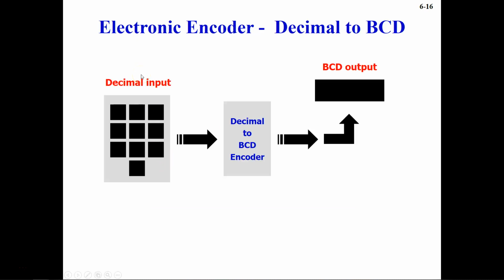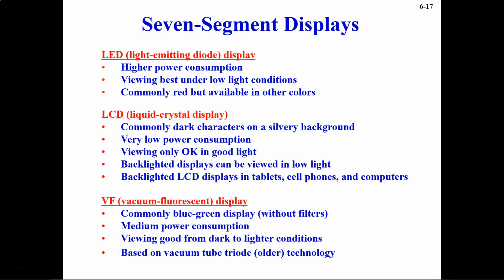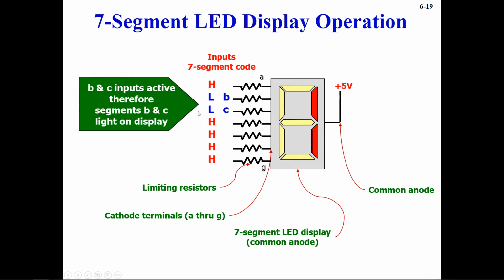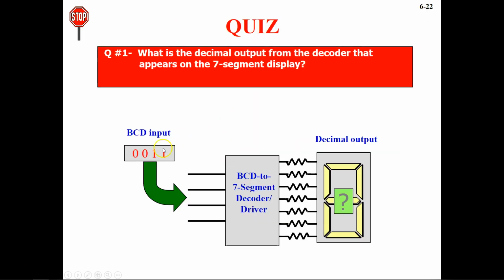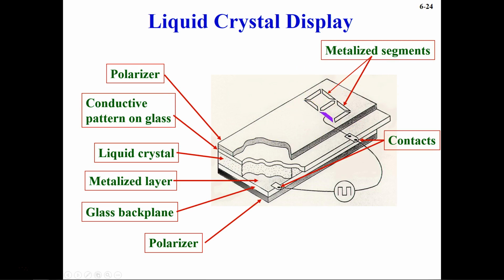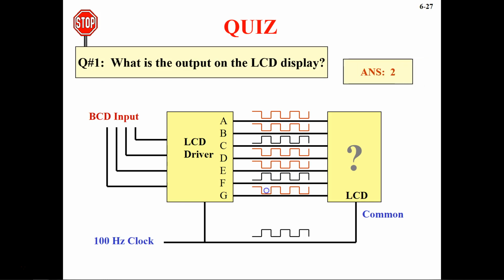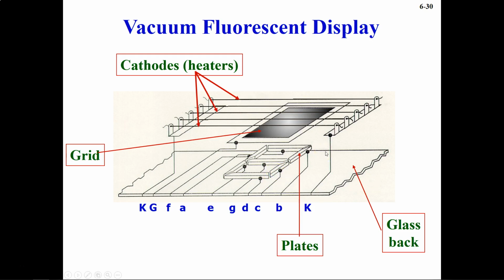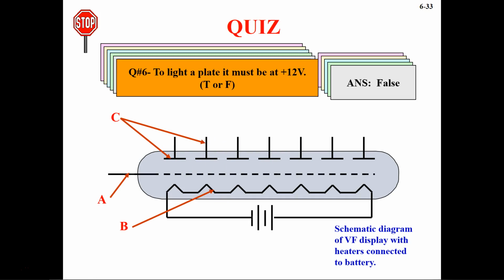9 Digital Electronics (Encoding, Decoding and 7 segment displays- Part 2)